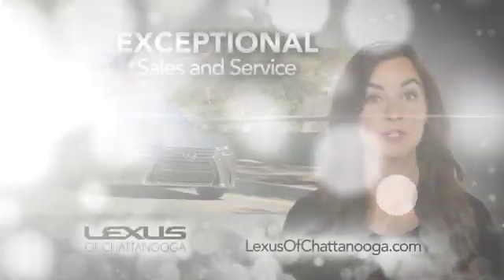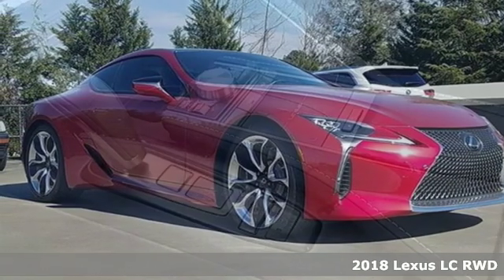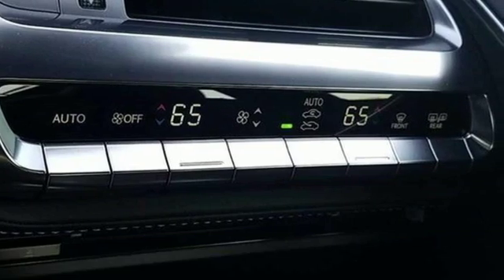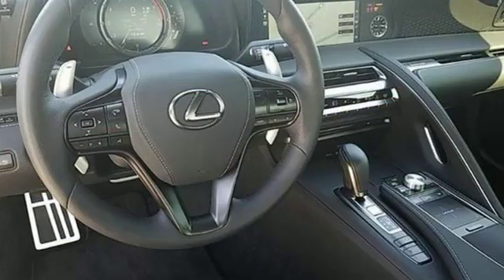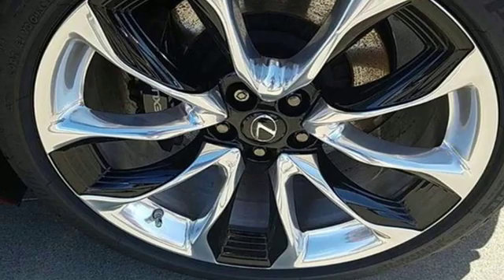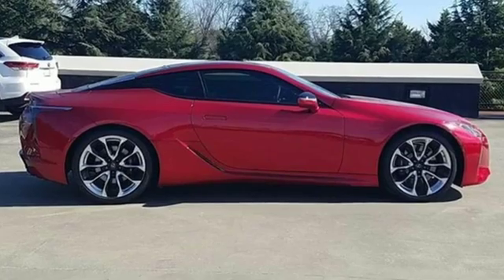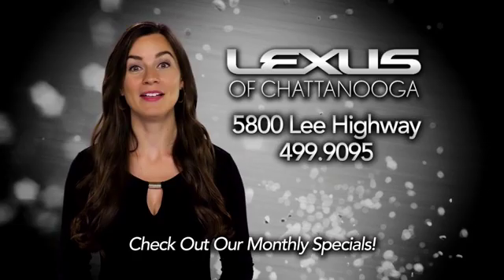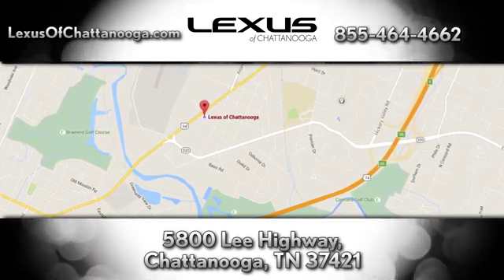2018 Lexus LC Chattanooga TN North Georgia Cleveland, TN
Year: 2018
Make: Lexus
Model: LC
Trim: LC 500 RWD
Engine: 5.0L 8 Cylinder Engine
Transmission: AUTOMATIC
Color: Infrared
Interior: Black
Stock #: A002500
VIN: JTHHP5AY3JA002500
Nav System, Moonroof, Heated Leather Seats, Back-Up Camera, Dual Zone A/C, Onboard Communications System, iPod/MP3 Input, WHEELS: 21 FORGED ALUMINUM, COLOR HEADS UP DISPLAY, ALL WEATHER PACKAGE, CONVENIENCE PACKAGE. Infrared exterior and Black interior, LC 500 trim. AND MORE! KEY FEATURES INCLUDE: Leather Seats, Navigation, Sunroof, Quad Bucket Seats, Back-Up Camera, iPod/MP3 Input, Onboard Communications System, Dual Zone A/C, Heated Leather Seats MP3 Player, Remote Trunk Release, Steering Wheel Controls, Electronic Stability Control, Heated Mirrors. OPTION PACKAGES: PERFORMANCE PACKAGE Carbon Fiber Scuff Plates, Carbon Fiber Roof, Active Rear Steering, dynamic rear steering, Heated & Ventilated Front Sport Bucket Seats, 10-way power driver seat, 2-way power driver and passenger lumbar support and memory for driver, Variable Gear Ratio Steering (VGRS), Active Rear Spoiler, Alcantara Head Liner, WHEELS: 21 FORGED ALUMINUM Tires: P245/40RF21 Front & P275/35RF21 Rear, RADIO: MARK LEVINSON PREMIUM SURROUND SOUND SYSTEM AM/FM tuner, in-dash 6-DVD/CD changer, 13 speakers, advanced discrete amplifier design w/835 watts max, power and 7.1-channel speaker architecture, CONVENIENCE PACKAGE Blind Spot Monitor, lane change assist and rear cross traffic assist, Front & Rear Clearance Backup Sonar, COLOR HEADS UP DISPLAY, PREMIUM PAINT, LIMITED SLIP DIFFERENTIAL 120 Point Inspection. BUY FROM AN AWARD WINNING DEALER: Dealer fee of $549.00 excluded from price. These estimates reflect new EPA methods beginning with 2008 models. Your actual mileage will vary depending on how you drive and maintain your vehicle. Actual mileage will vary with options, driving conditions, driving habits and vehicle's condition. Mileage estimates may be derived from previous year model. Please confirm the accuracy of the included equipment by calling us prior to purchase.

Welcome to Lexus of Chattanooga where "The Pursuit of Perfection" is an everyday way of life. Our goal is to assure that your "Lexus Experience" is one of complete satisfaction, not only with the Lexus product, but with your sales and service experience also.

Lexus of Chattanooga offers you a complete dealership experience with our award winning Sales, Parts, Body Shop, Leasing and Certified Lexus Pre-owned program.
Address:
5800 Lee Highway